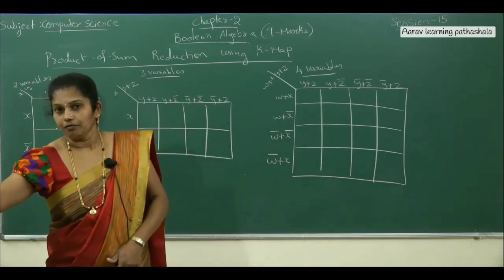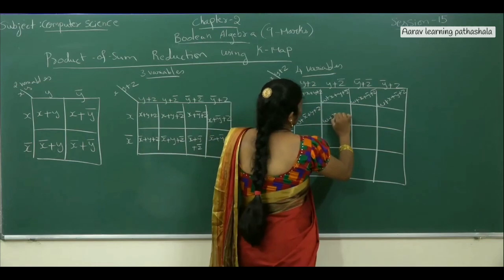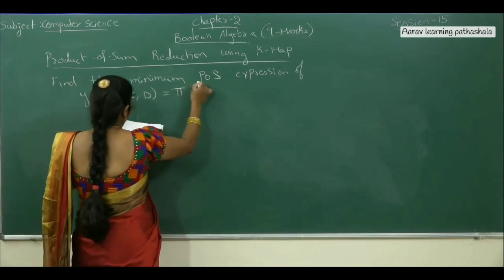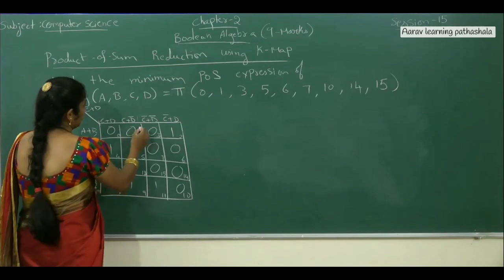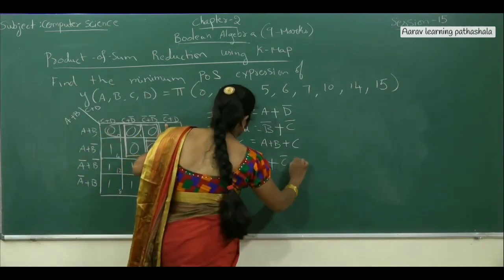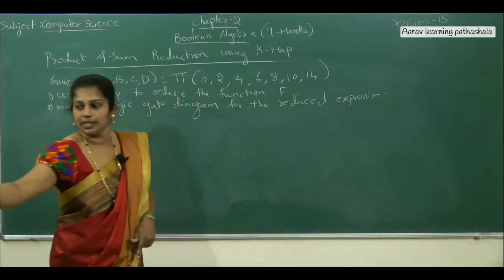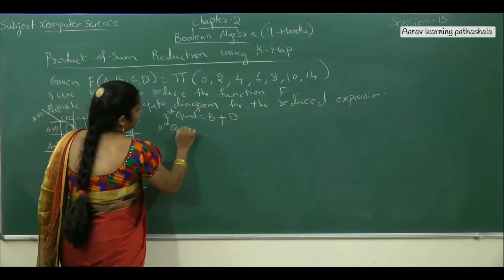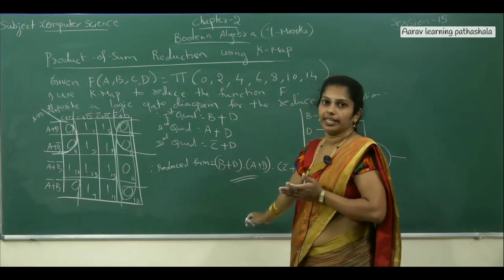CS-II PUC-CHAPTER-02 /BOOLEAN ALGEBRA/K-MAP MAXTERM PROBLEMS SESSION-15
CS-II PUC-CHAPTER-02 /BOOLEAN ALGEBRA/K-MAP MAXTERM PROBLEMS SESSION-15 puc puboard computer @AaravLearningpathashala